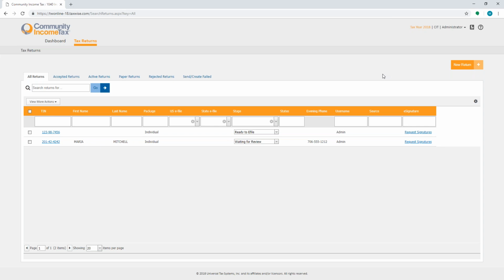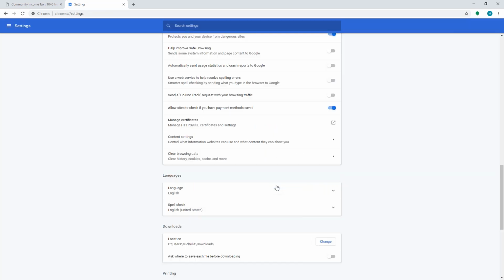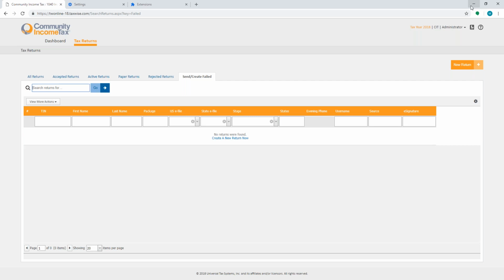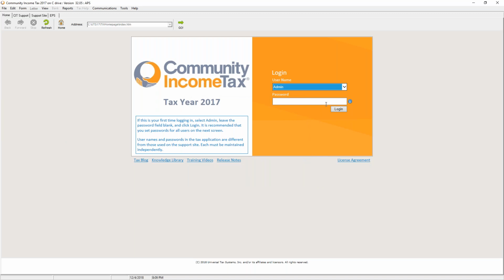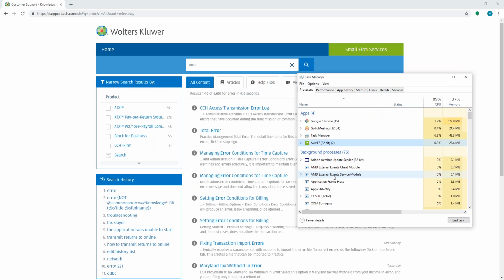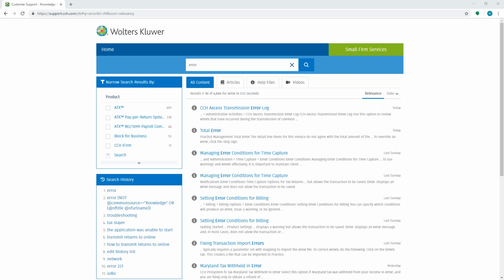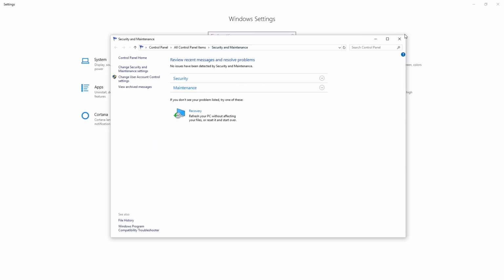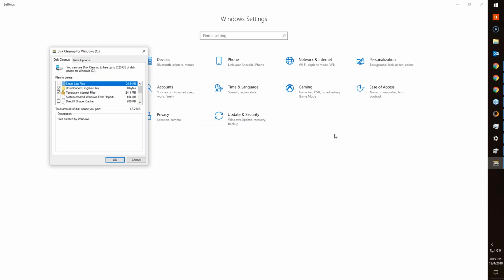Troubleshooting common error